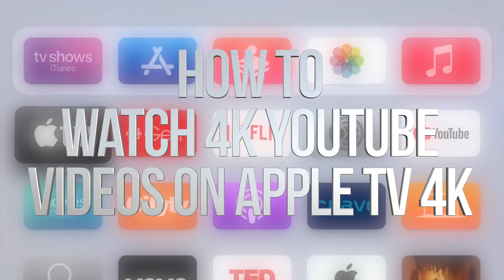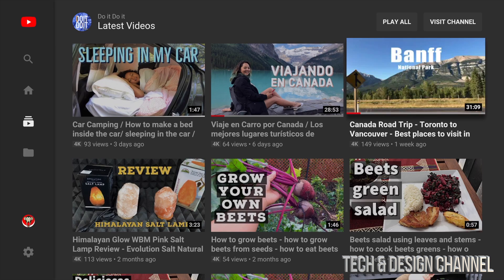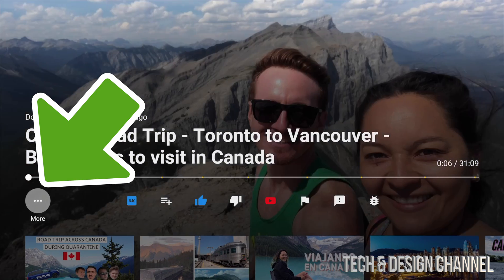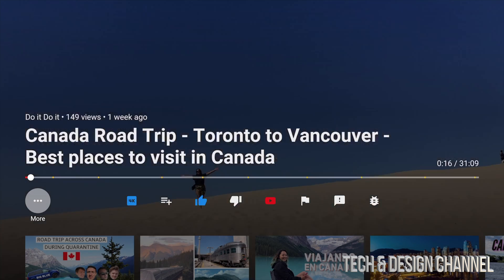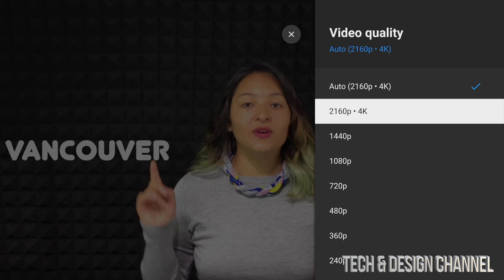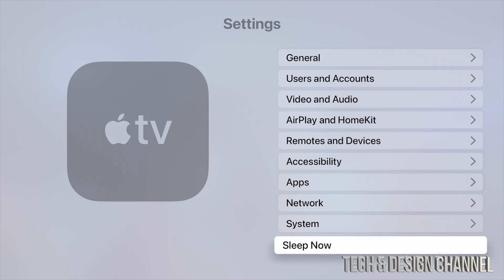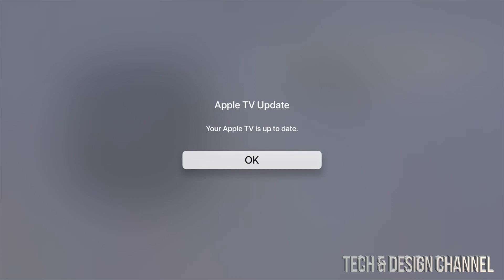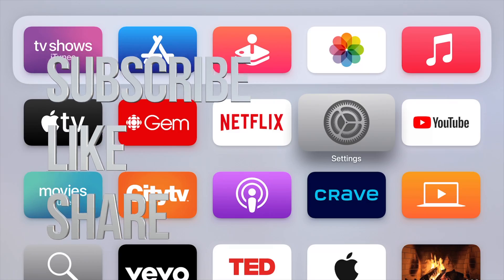How to Watch 4K YouTube Videos on Apple TV 4K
YouTube 4k on Apple Tv